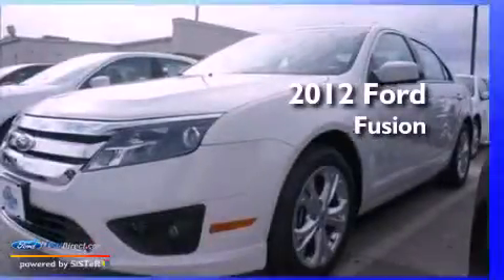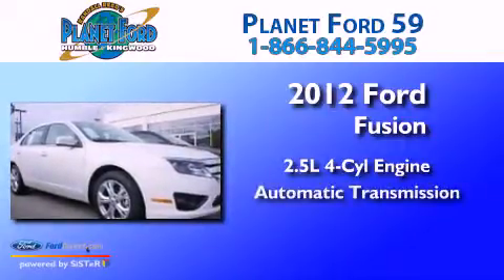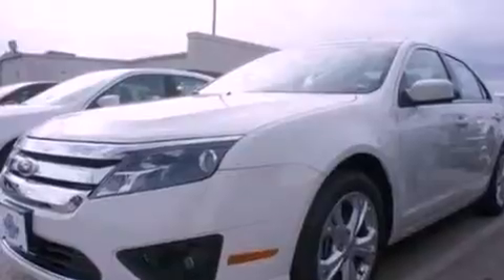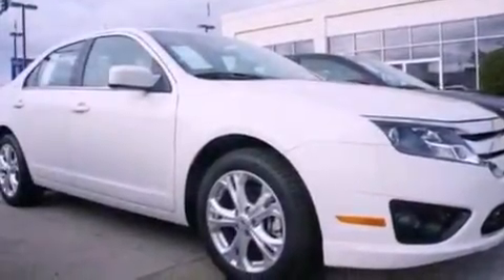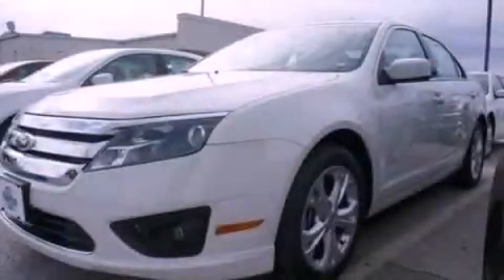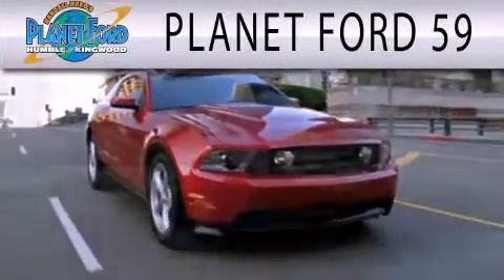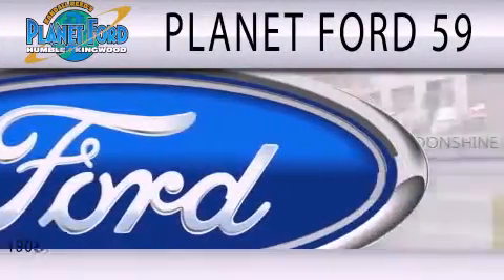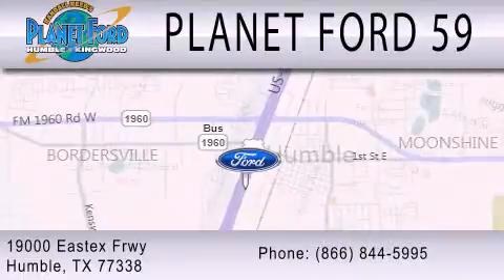2012 Ford Fusion Kingwood TX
Year : 2012
 Make : Ford
 Model : Fusion
 Engine : 2.5L I4 16V MPFI DOHC
 Trans . : AUTOMATIC
 Exterior : WHITE
 Miles : 23
 Interior : MEDIUM LIGHT STONE
 Stock : C5147